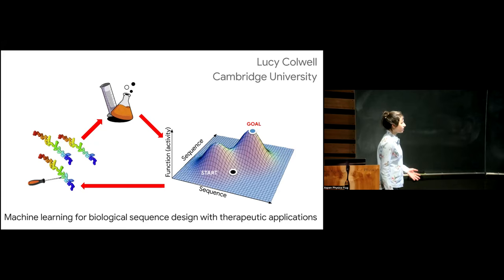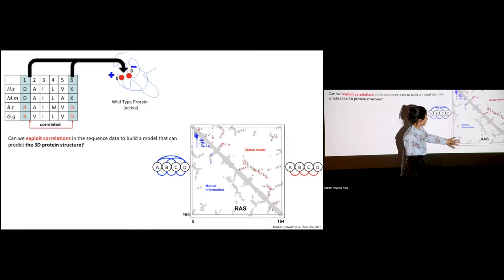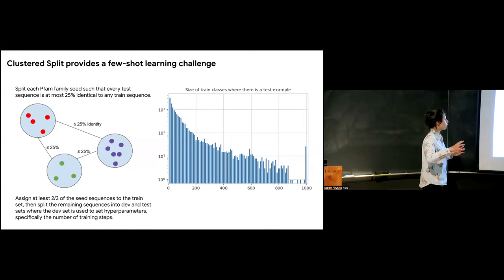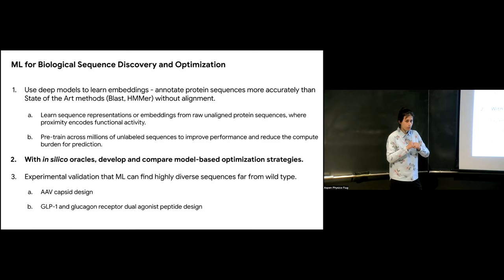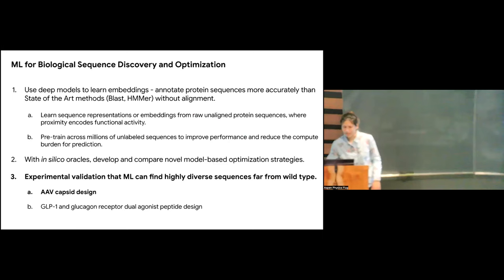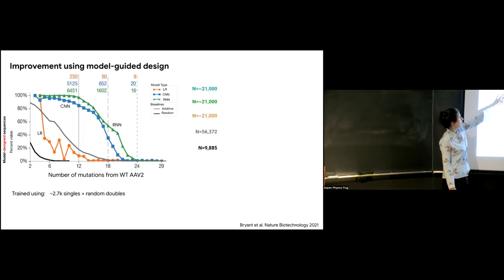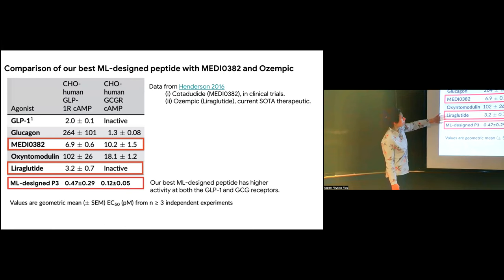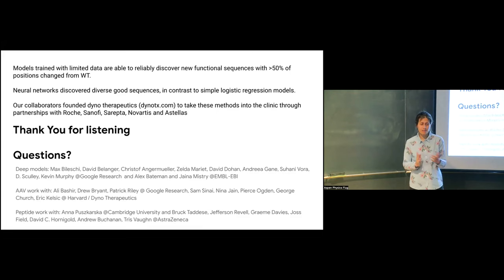Lucy Colwell - Machine learning for biological sequence design with therapeutic applications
Prediction of protein function from sequence is a central challenge that allows us to discover new proteins with specific functional properties. Experimental and computational labels can be used to train and validate machine learning models that predict protein function directly from sequence. I will present deep learning models that accurately predict the presence and location of functional domains within protein sequences, adding hundreds of millions of annotations to public databases. Furthermore, experimental breakthroughs enable data on the relationship between sequence and function to be rapidly acquired. However, the cost and latency of wet-lab experiments require methods that find good sequences in few experimental rounds, where each round contains large batches of sequence designs. In this setting, I will discuss model-based optimization approaches that take advantage of sample inefficient methods to find diverse sequence candidates for experimental evaluation. The potential of this approach is illustrated through the design and experimental validation of proteins and peptides for therapeutic applications.